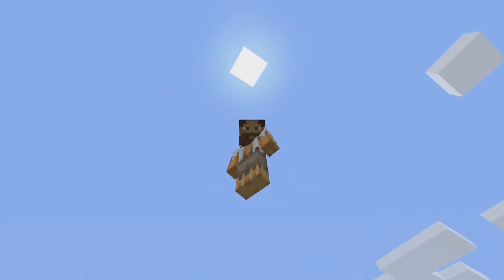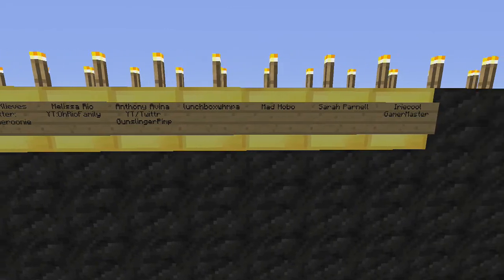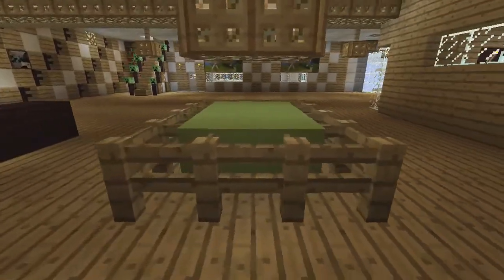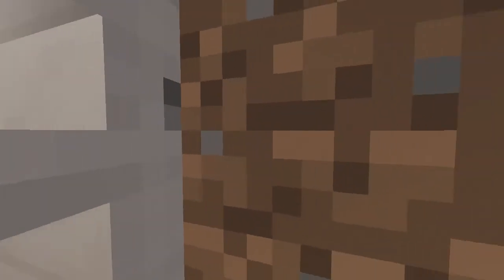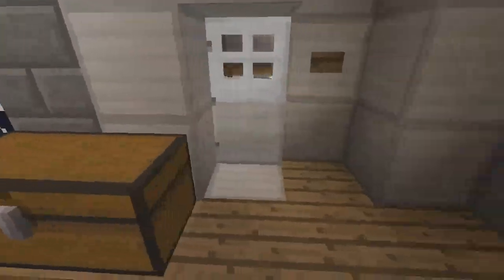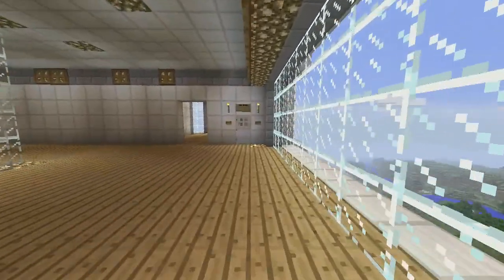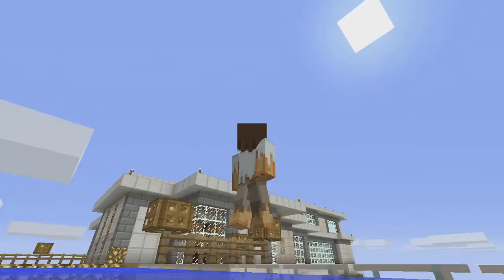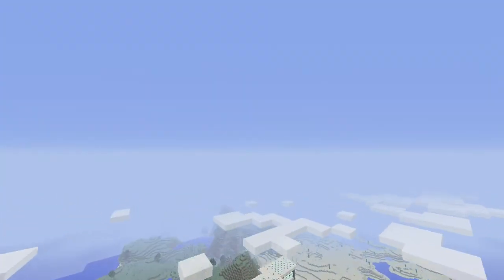EP 5 : MINECRAFT FRIDAY - The Reveal!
You guys want a tour and a new WALL update? CHECK THIS OUT!

All music on this channel that will ever exist in any video here has been performed and recorded by me.